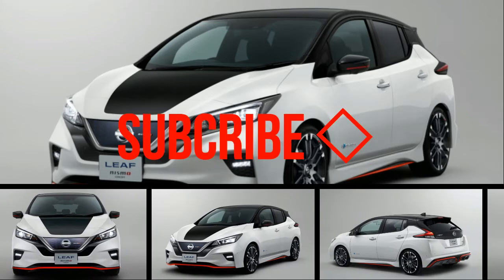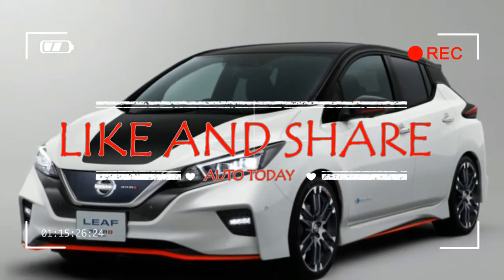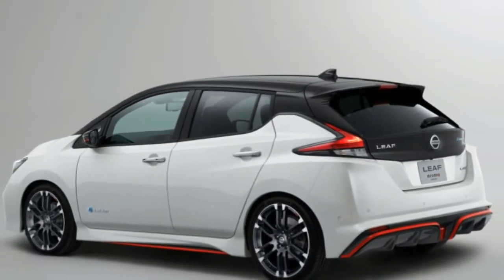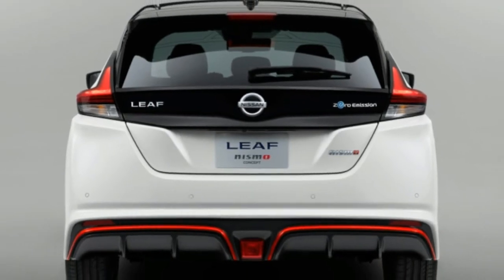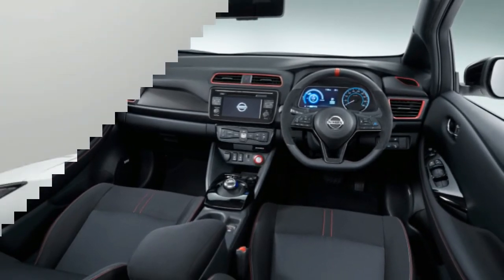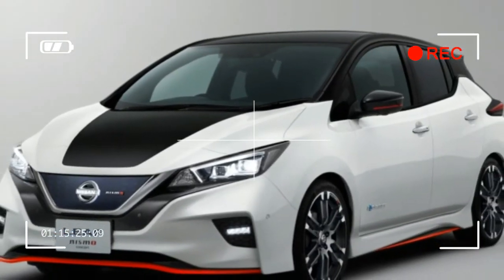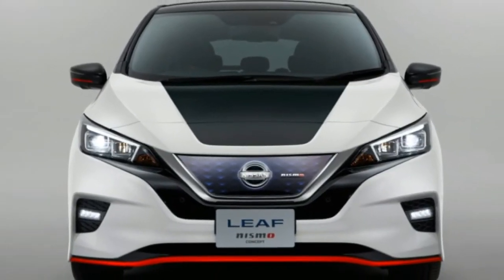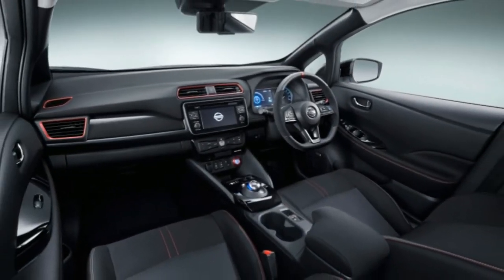WATCH!!!! NEW NISSAN LEAF NISMO @ TOKYO AUTO SHOW 2017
WATCH! NEW NISSAN LEAF NISMO @ TOKYO AUTO SHOW 2017. Notably, the Leaf NISMO concept features a host of handsome exterior additions that spice up the 2018 Leaf’s styling. Aggressive front and rear fascias, split-spoke wheels, and side skirts provide the Leaf NISMO concept with an additional sense of dynamism that the standard Leaf lacks. The NISMO concept’s body kit isn’t merely for looks: Nissan notes that the pieces have been designed to reduce aerodynamic lift. Inside, the NISMO concept features red accents to separate it from the run-of-the-mill Leaf.